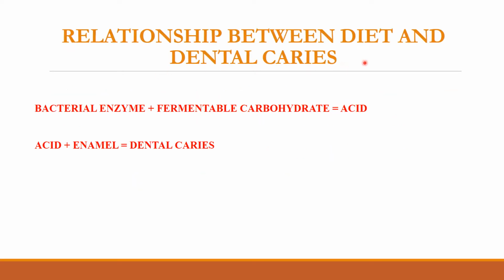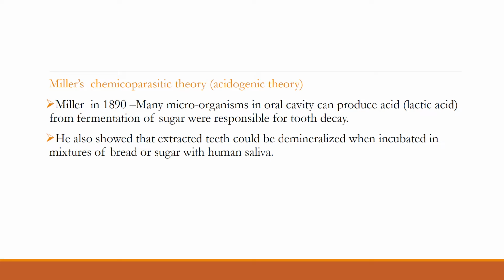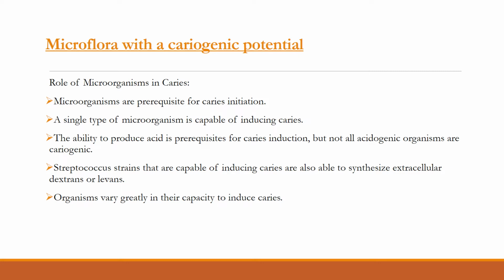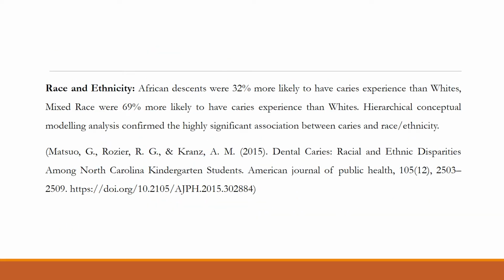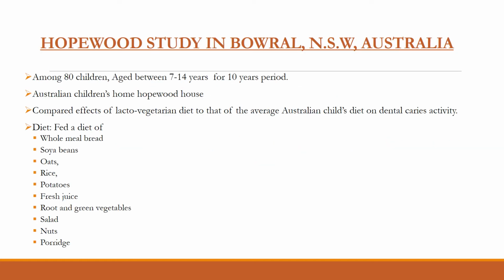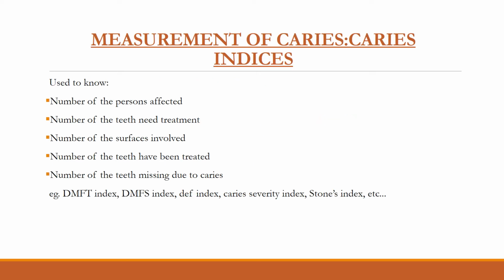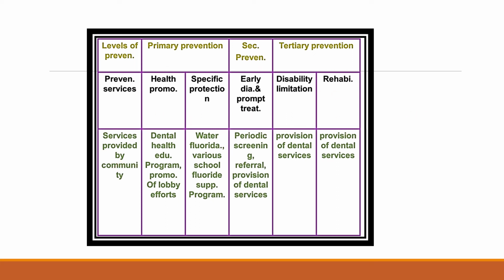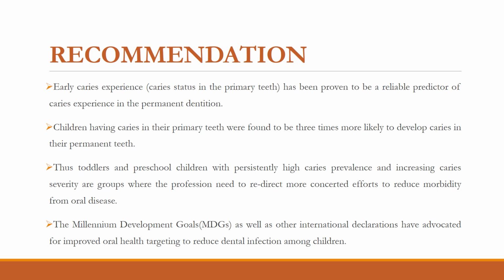EPIDEMIOLOGY AND PUBLIC HEALTH ASPECTS OF DENTAL CARIES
TOPIC: EPIDEMIOLOGY AND PUBLIC HEALTH ASPECTS OF DENTAL CARIES
DATE: 30/11/2022.
CLASS OF 2024.
DEPARTMENT: DENTAL PUBLIC HEALTH.